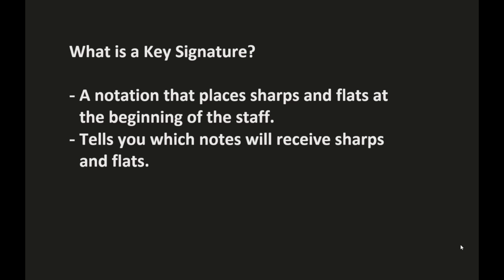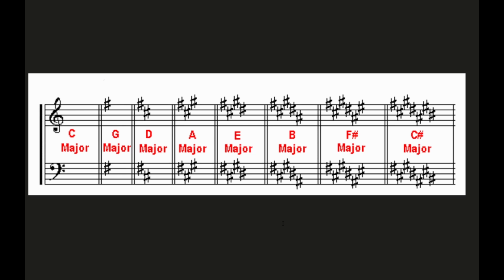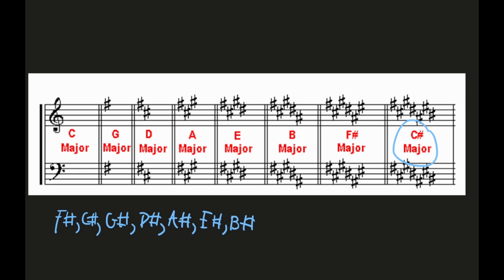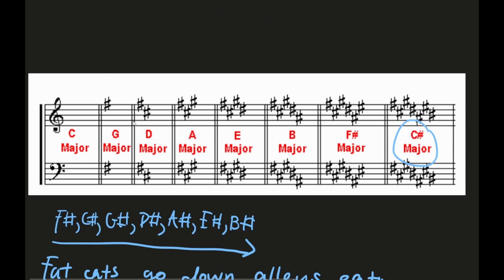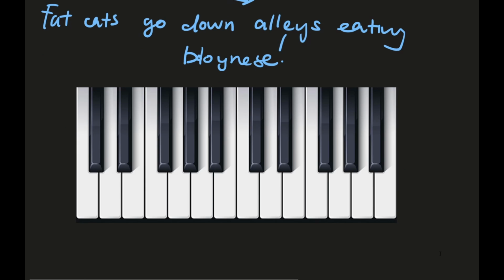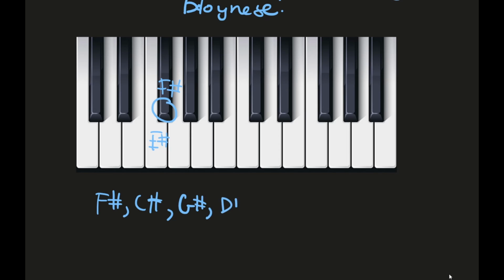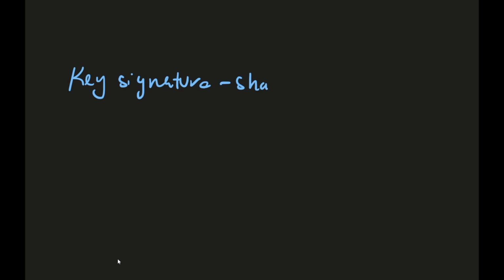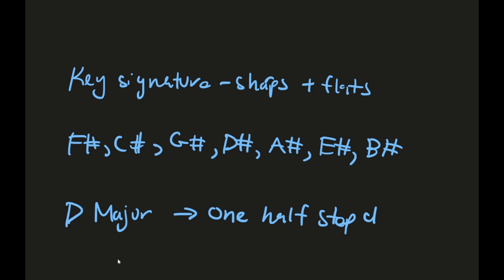Major Sharp Key Signatures